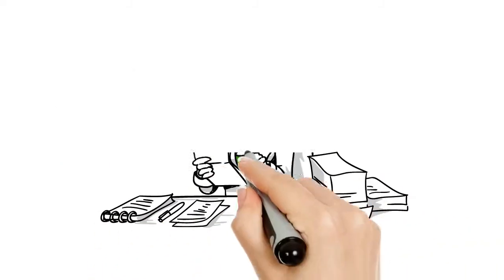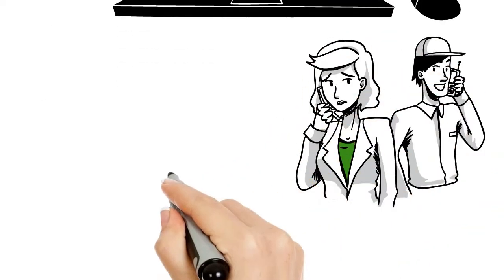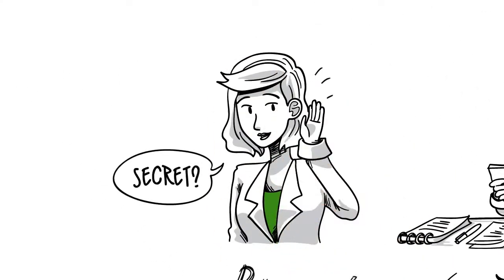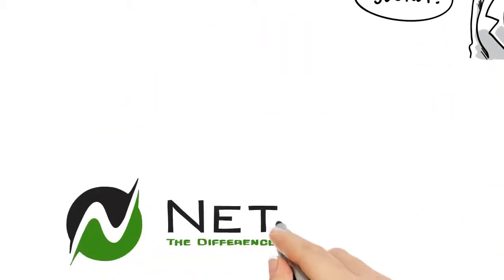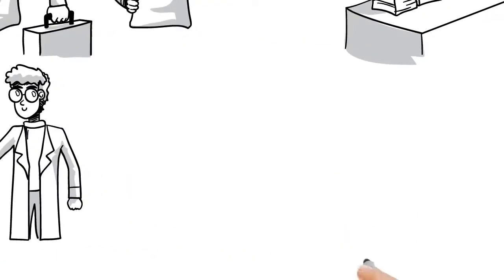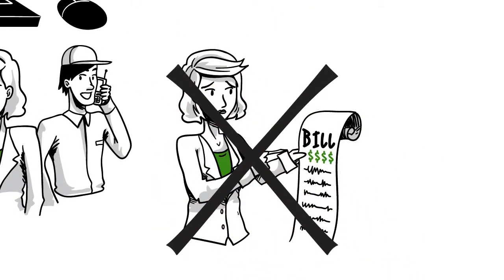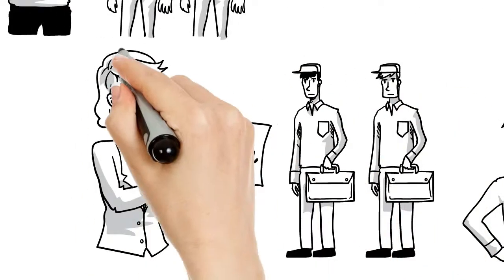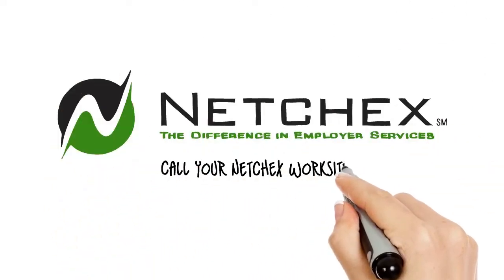Draw Animation - Payroll Services Company